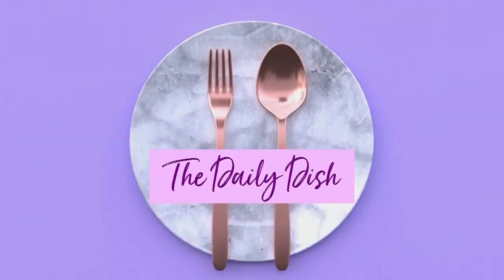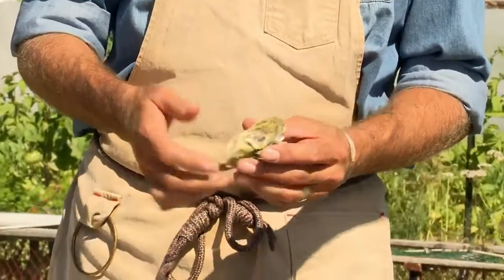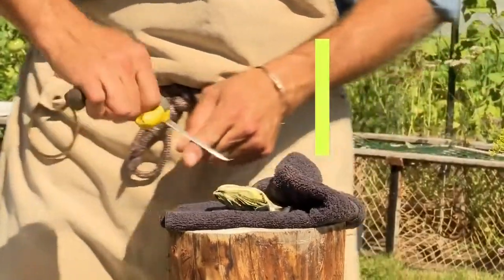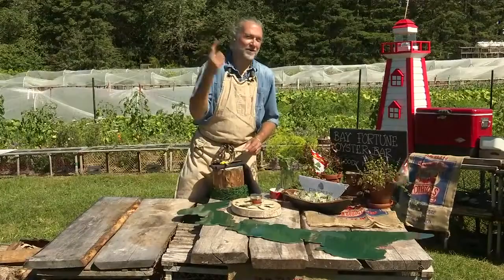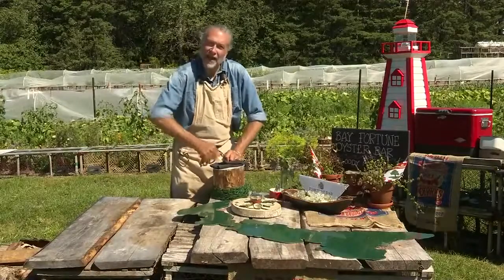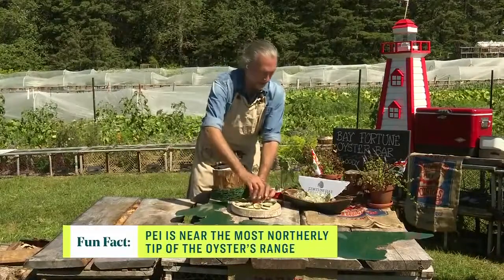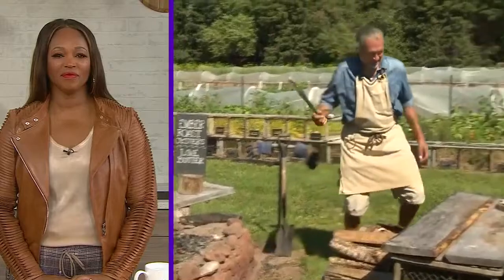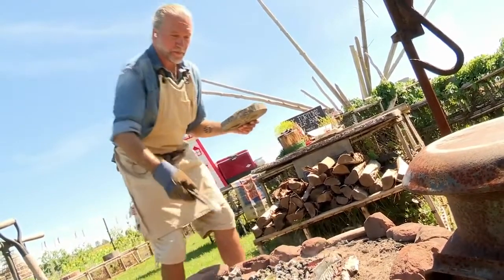An authentic PEI oyster shucking tutorial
Nothing tastes better than authentic PEI seafood! Chef Michael Smith shows you his best practices when it comes to shucking oysters, plus how to serve them.